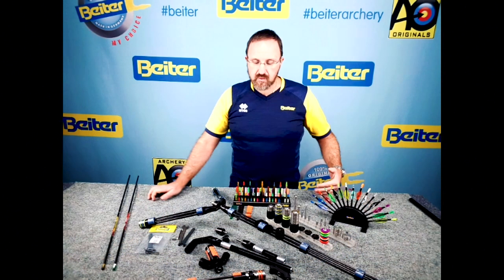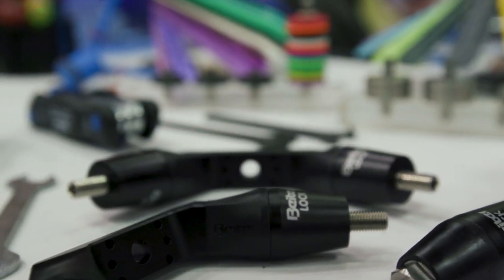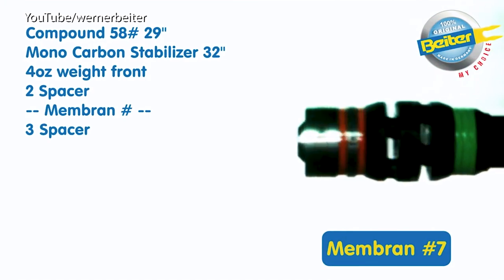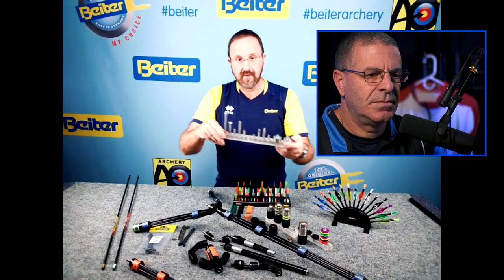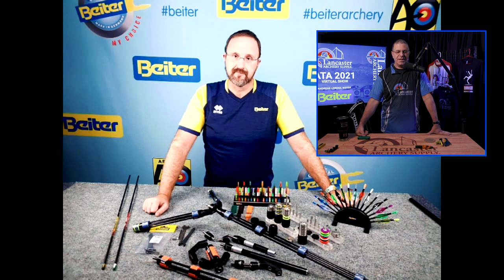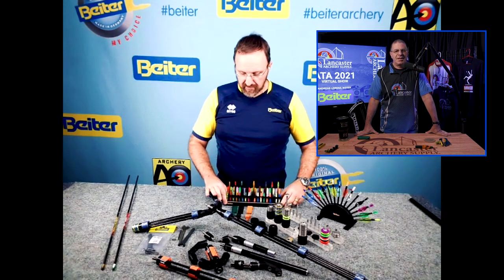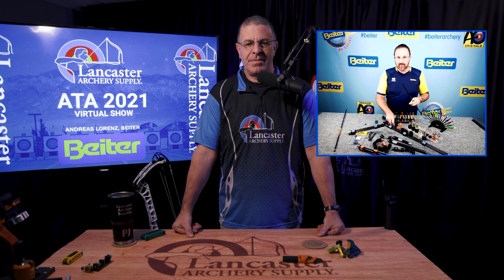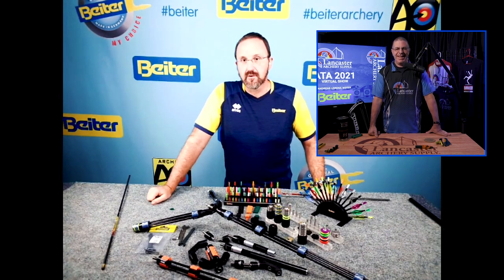2021 Virtual ATA Show | Beiter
Andreas Lorenz runs through the latest products offered by the German company Beiter, including its unique stabilizer quick disconnect and nock tools.